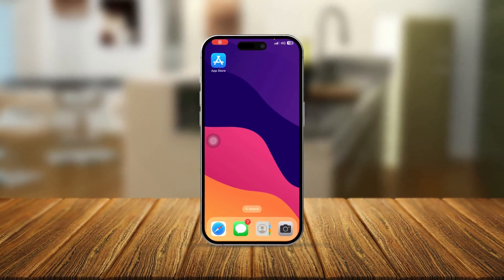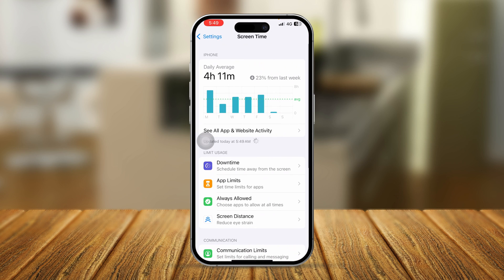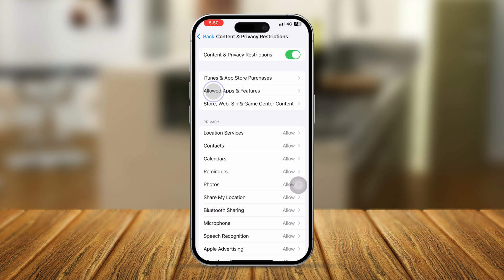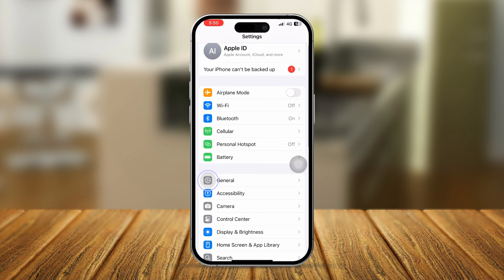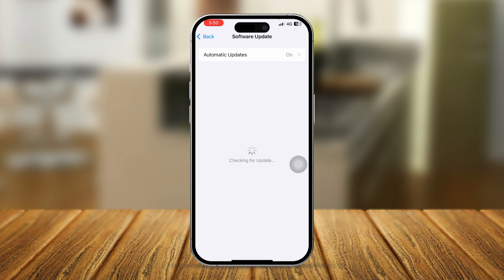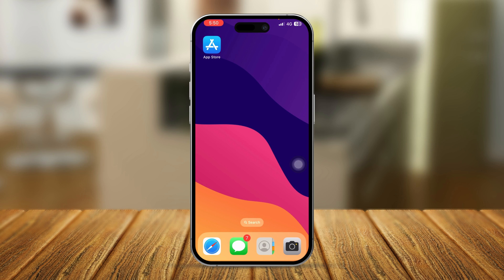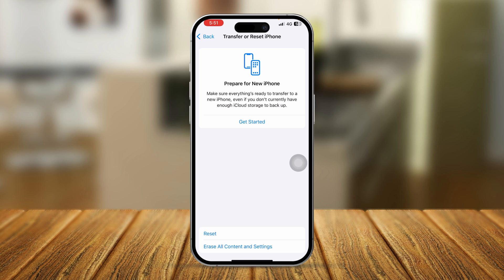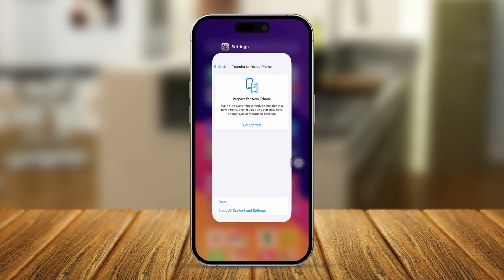App Store Missing from iPhone Home Screen? | How to Find and Restore the App Store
Is the App Store missing from your iPhone’s home screen? This issue can prevent you from downloading or updating apps. Don’t worry—this guide will help you find and restore the App Store to your home screen. We’ll cover several troubleshooting steps, including checking for restrictions, using the Search function, and resetting your home screen layout. Follow these simple instructions to get the App Store back and ensure you can access all your app needs.